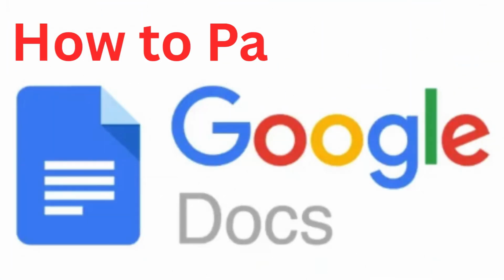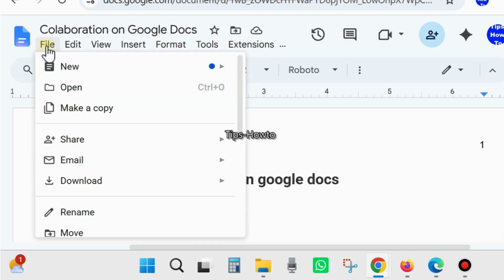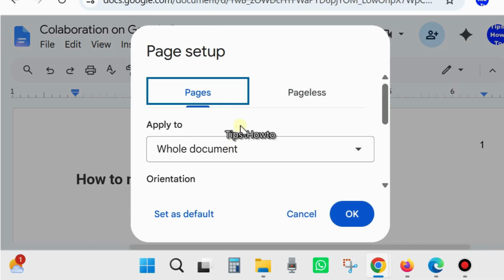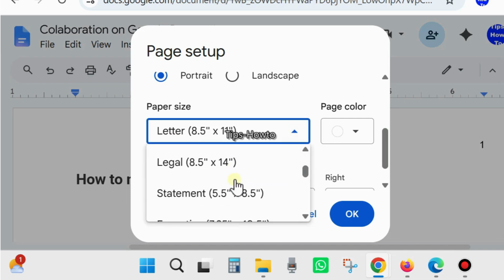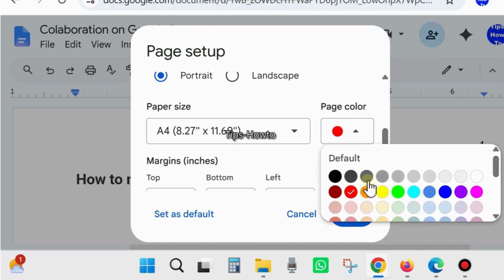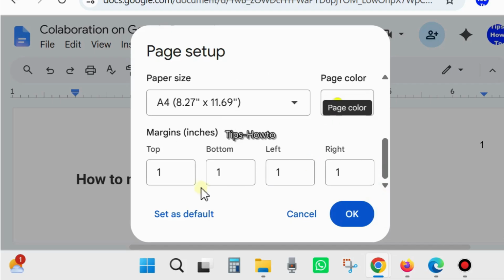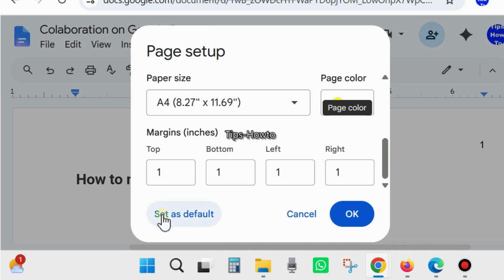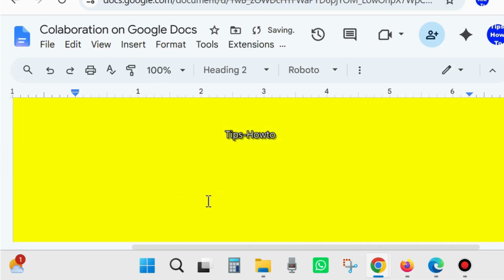Google Docs Page Setup Tutorial Adjust Margins, Size and Orientation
How to Change Page Size and Margins in Google Docs. How to Use Page Setup in Google Docs (Complete Guide). Learn how to use Page Setup in Google Docs with this easy step-by-step tutorial. Discover how to change page orientation, adjust margins, select paper size, set page colors, and customize your document layout for professional results.

In this video:

Open and use Page Setup in Google Docs
Change page orientation (Portrait & Landscape)
Adjust document margins
Select different paper sizes
Customize page color and layout
Create professional-looking documents

Whether you're creating assignments, reports, resumes, business documents, or presentations, mastering Page Setup in Google Docs will help you format your documents correctly.